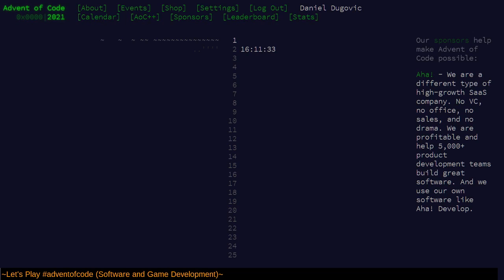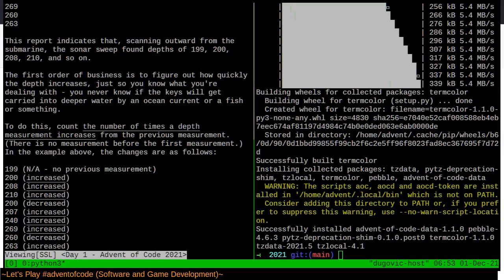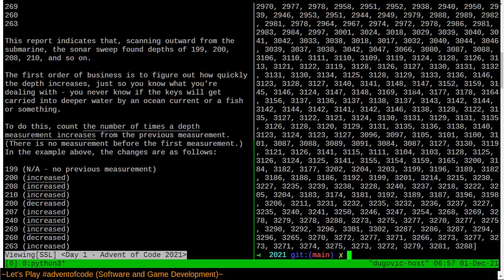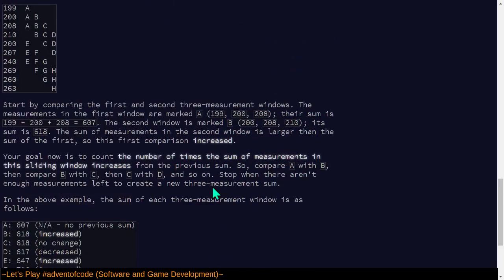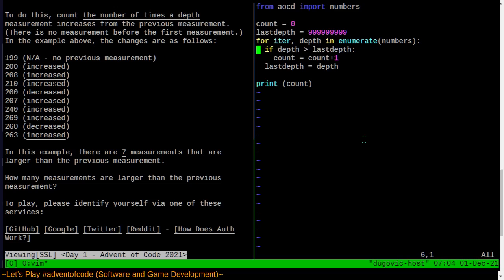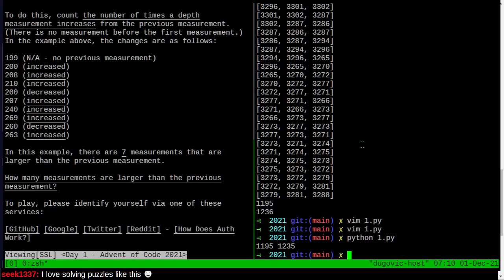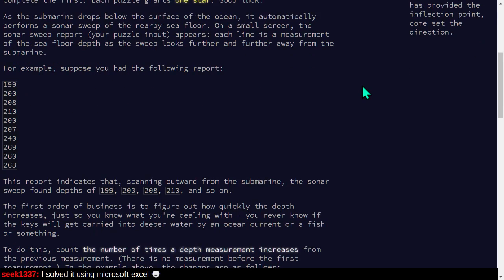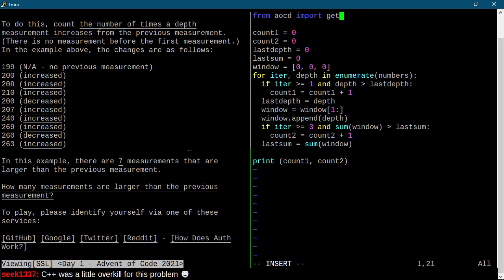Let's Play Advent of Code 2021 (Day 1)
Advent of Code 2021 Environment Setup + Day 1